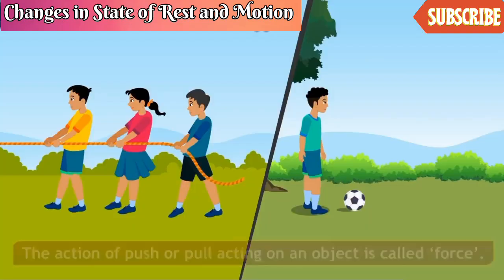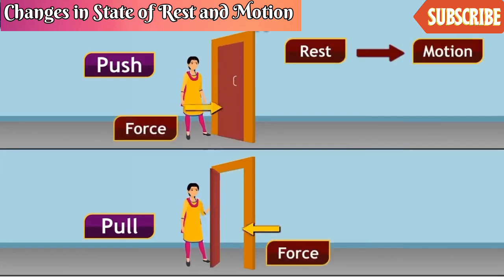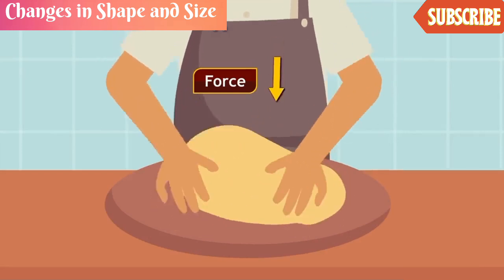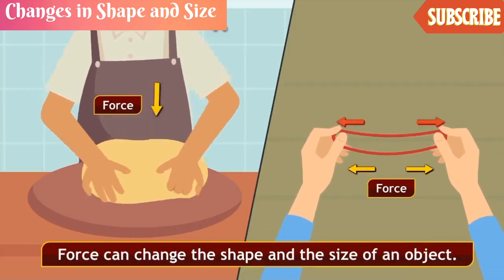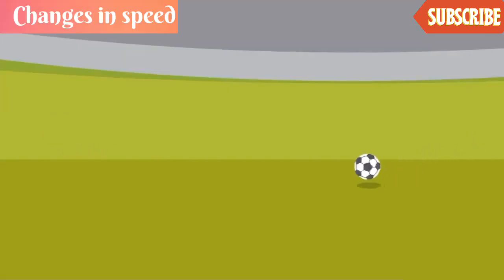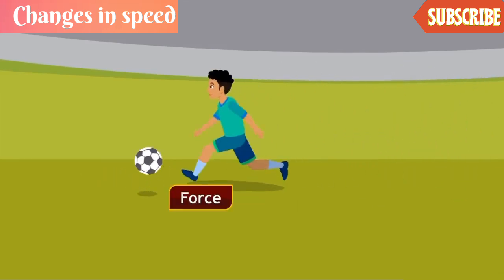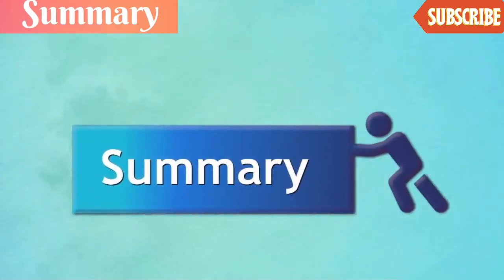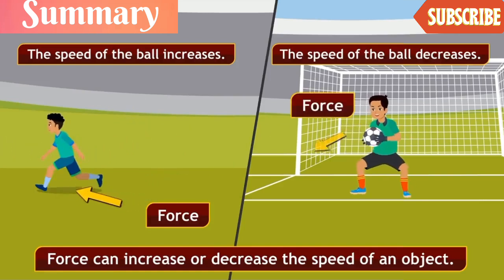Effects of Force